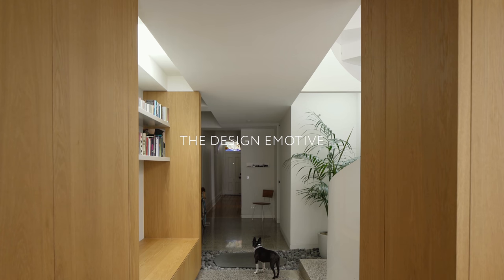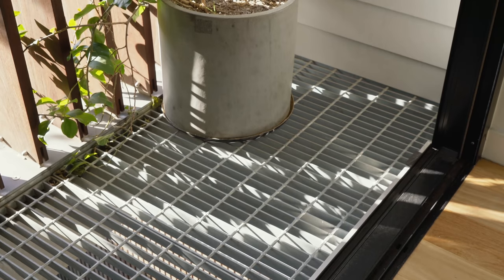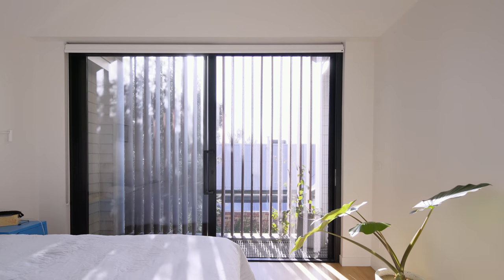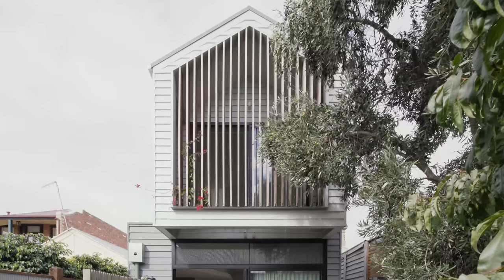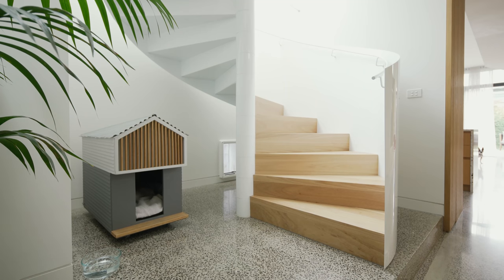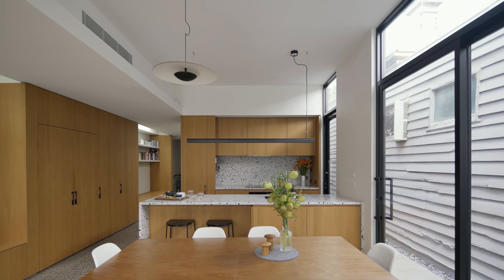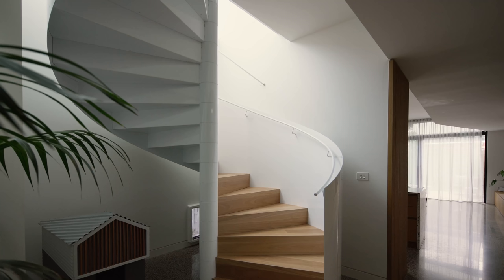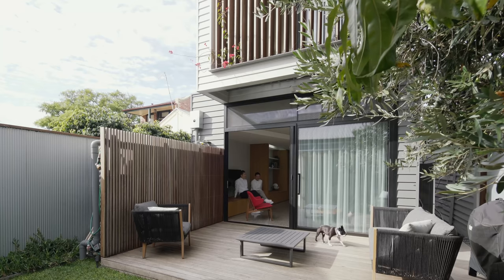This Minimalist Home Extension Is About the Simple Moments of Everyday Living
Luke and Meredith were attracted to this 1890s Williamstown cottage for its facade, but the interior needed work. They collaborated with architect Cliff Chang and Sonelo Architects to transform it.

Their vision focused on light, minimalism, and material honesty to enhance their daily life. The extension retained the cottage's front, adding a bathroom and internal garden. A spiral staircase leads to their private retreat with a striking gable roof form that defines the upper level, offering serenity and shading.

The neutral material palette of concrete, white, and timber reflects simplicity and gave them that neutral backdrop that allows the owners to personalise and make it their home.

Have a home that is simple and sustainable? Consider submitting for a featured episode;